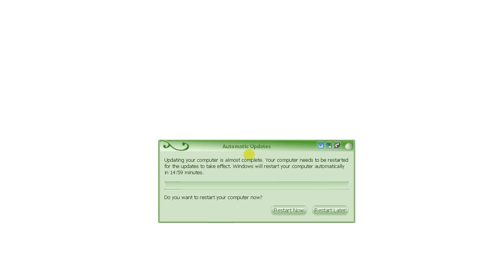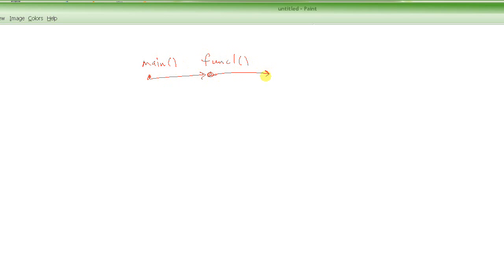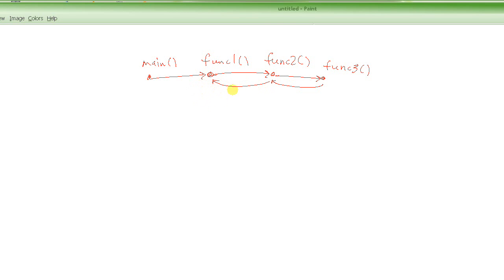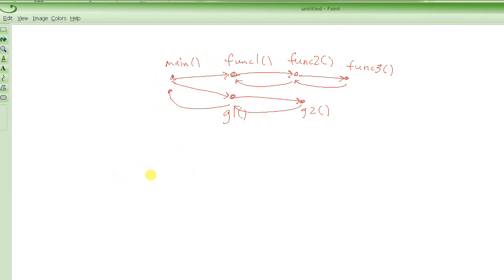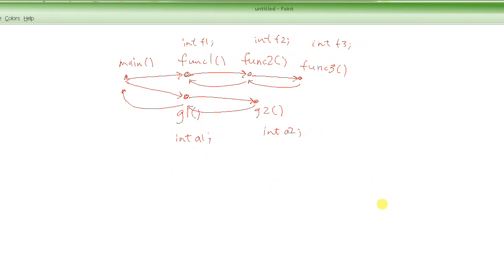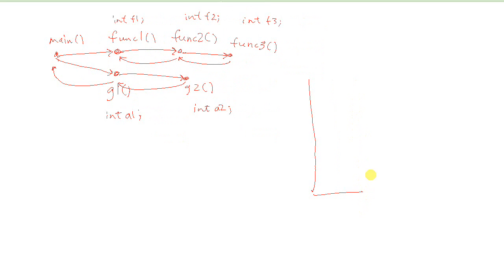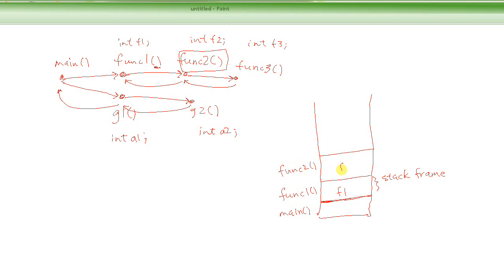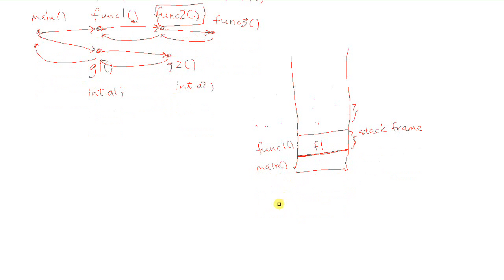C Programming Tutorial # 29 - Returning Pointers to Local Variables from Functions - Part 1 [HD]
In this tutorial we explain why you cannot return a pointer to local variable.